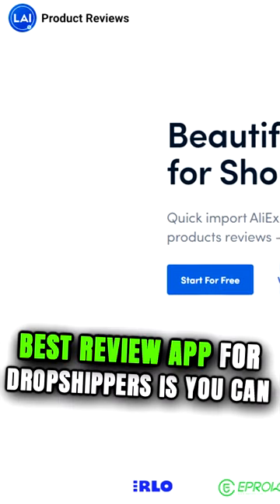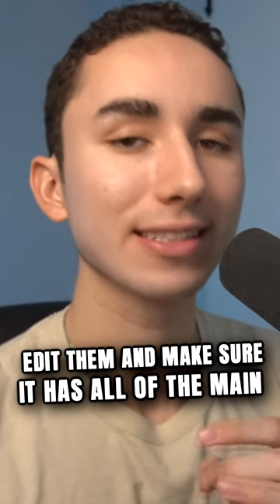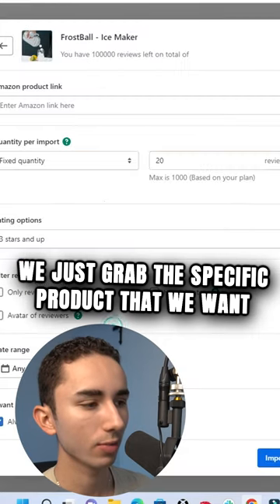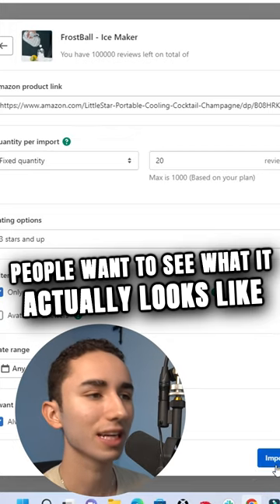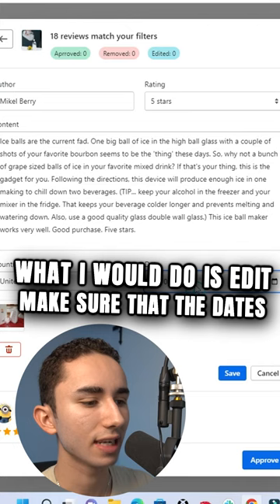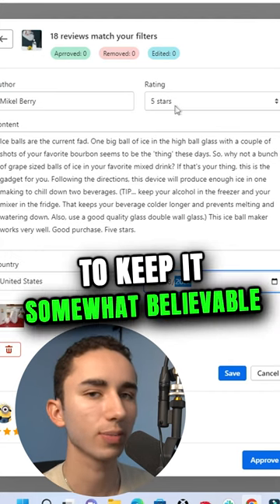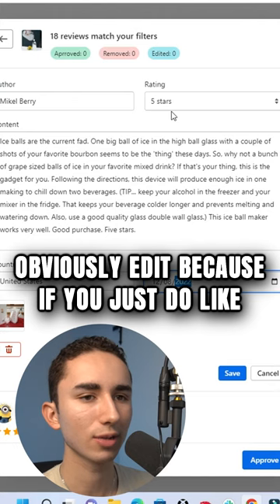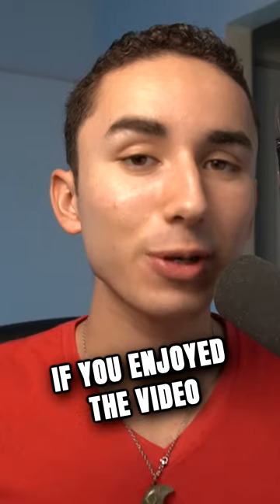How To Generate The BEST Reviews For eCommerce